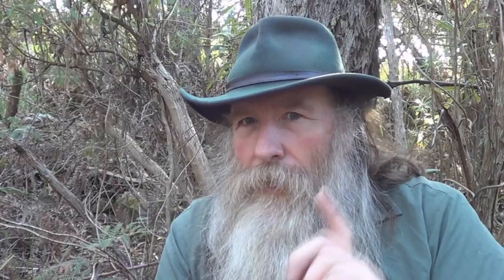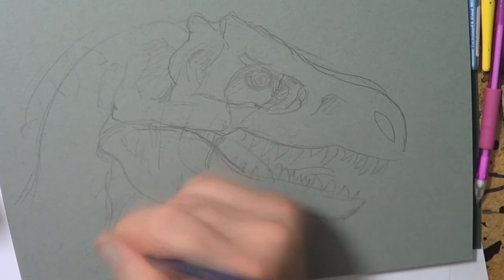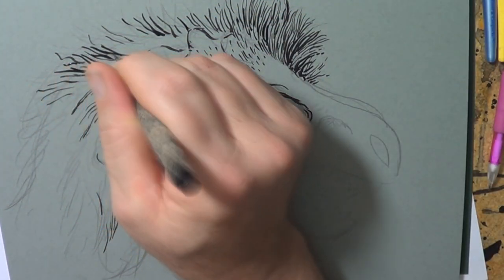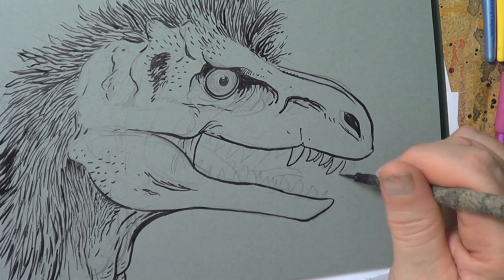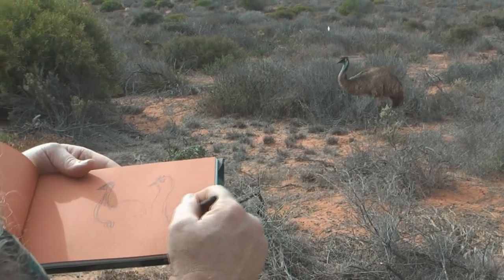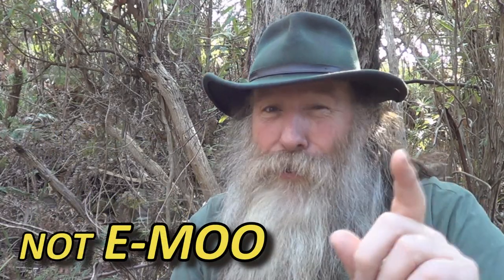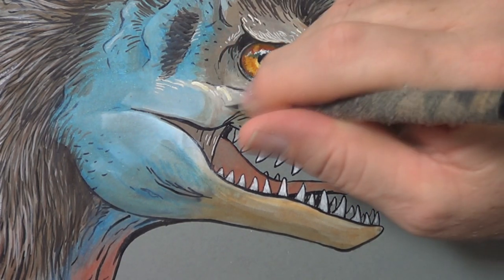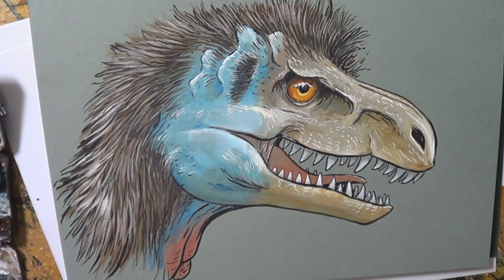Drawing a Tyrannosaur with Feathers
In this video I imagine what a tyrannosaur would look like if it had feathers like an emu. Looking at bones and live emu we explore a possible feathery make over for our classic dinosaur.